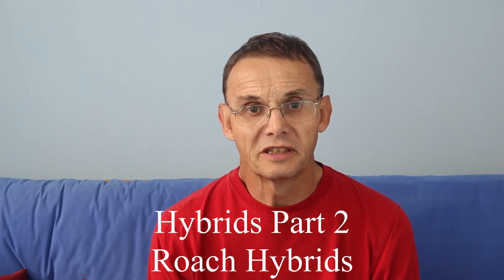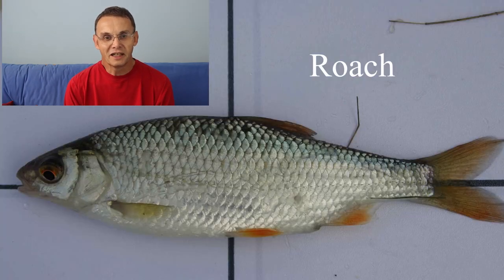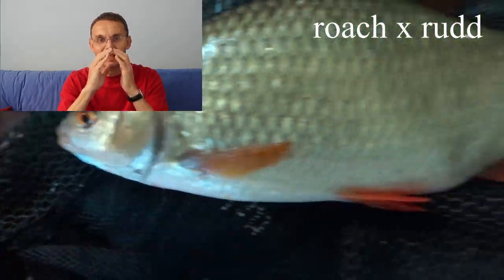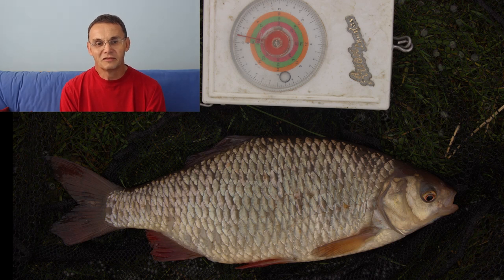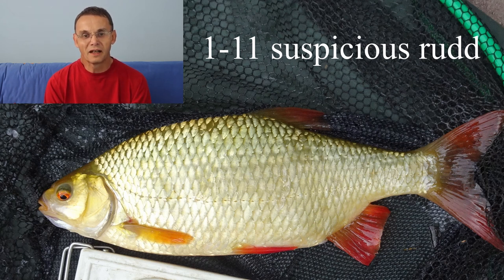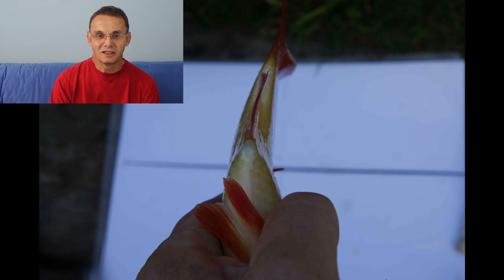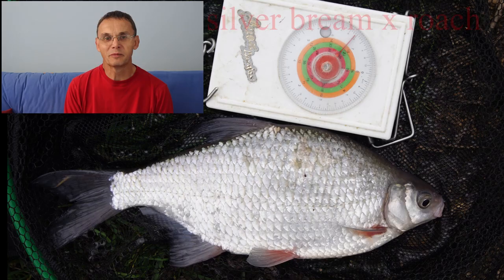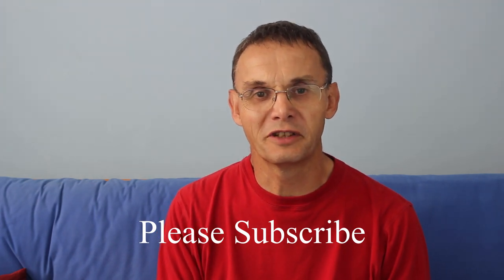Hybrids Part 2 - Roach Hybrids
I talk about two of the common roach hybrids, roach x rudd and roach x common bream, with a diversion about silver bream.There is more about roach hybrids in my two roach books: Big Roach, and Big Roach 2, both published by Calm Productions.

My latest books, 'Big Roach 2', and 'Ivan Marks and the Likely Lads' is available from calmproductions.com